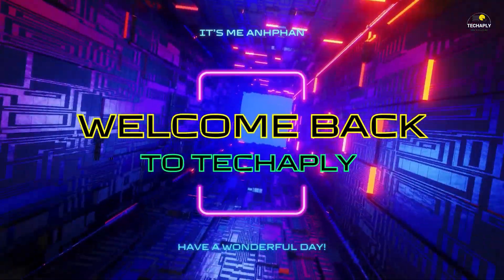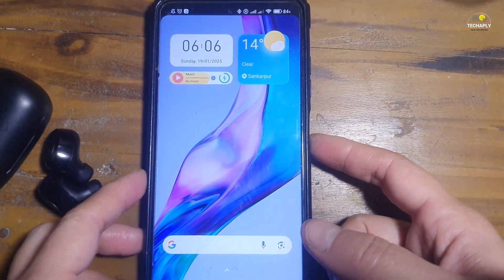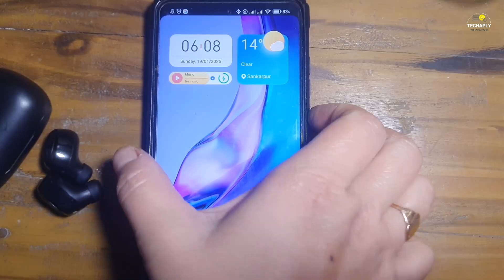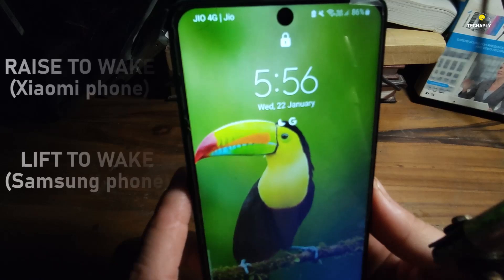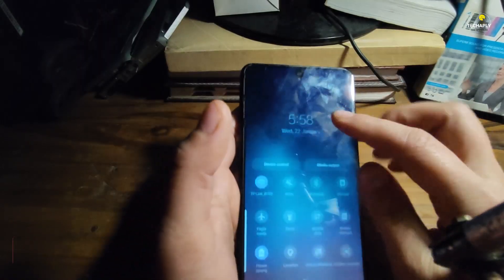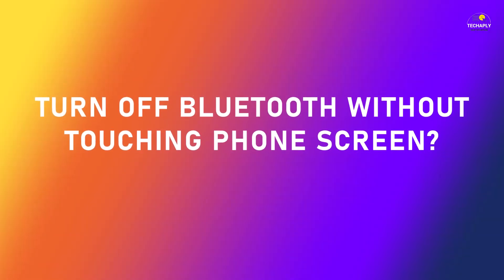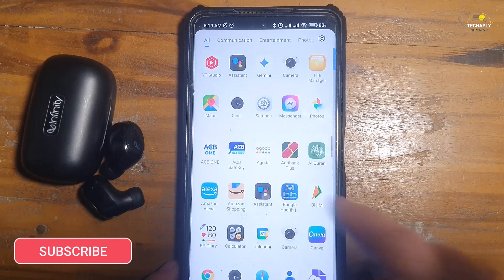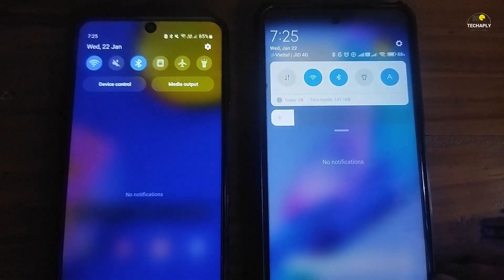How To Turn Off Bluetooth Without Unlocking Phone (1️⃣2️⃣3️⃣Ways ✅- Android) 👈↗️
This video will show you 3 ways to turn off Bluetooth without unlocking your phone on Android. Here are they:

Way 1: Double Tap Screen On Screen And Turn Off Bluetooth

Turning off Bluetooth without unlocking phone, by that, I mean, we just have to at least wake the phone screen up and turn off Bluetooth. To be able to wake screen up, we do that by using double tap screen feature. You can enable this feature in Android under the lock screen and home screen settings in Xiaomi phone, as for Samsung phone this is under the motion and gestures settings..
Well, once we’ve got that enabled. Let’s just get the Bluetooth on, and now, lock the phone.
Next, all you have to do is double tap screen to on the phone screen, and then swipe down the control center, and tap to turn off Bluetooth. And that’s it.

Way 2: Raise Or Lift To Wake Up Then Turn Off Bluetooth

Another way to turn off Bluetooth without unlocking phone is by using raise to wake or lift to wake feature. To enable this feature, on Android xiaomi phones go to settings and under lockscreen settings, turn this raise to wake up.
As for Samsung phone, go to phone settings and then advanced features then go to motions and gestures settings and switch lift to wake on. (Notice that if it doesn’t work right away, you might have to restart the phone one time). Once you’ve had this set up, now whenever you want to turn off Bluetooth just lift or raise the phone up, the phone screen will be on and you swipe down from the menu center and turn off Bluetooth.

Now, if you don’t want to turn off Bluetooth by physically touching the phone screen, then go to way number 3 down below

Way 3: Ask Gemini Or Google Assistant To Turn Off Bluetooth While Device Is Locked

Well, getting an AI assistant to handle this turning off Bluetooth for you even when your device is locked is a hassle-free task now. Make sure you’ve got the  Gemini AI assistant or Google assistant here set up on your phone.
Next, follow the settings on video screen for each option either Gemini Assistant or Google Assistant
Now, just try it out with commanding turn off Bluetooth via this Assistant.